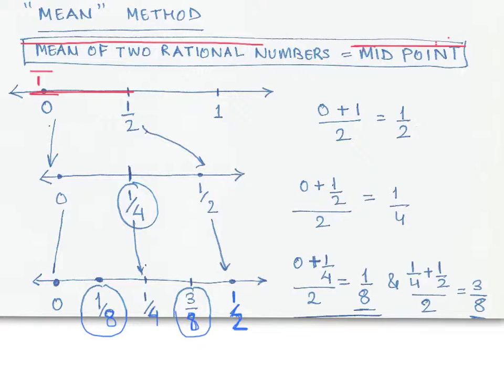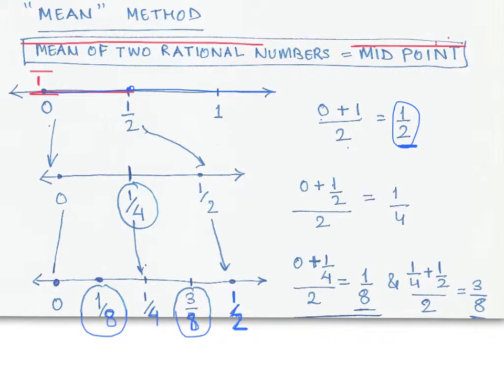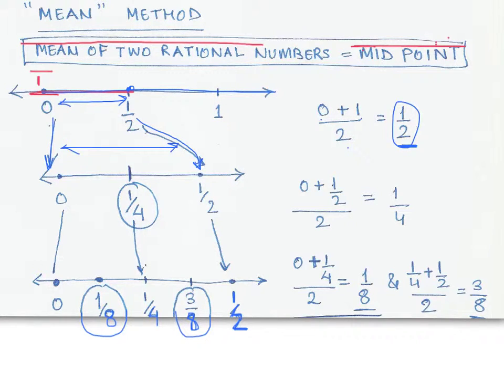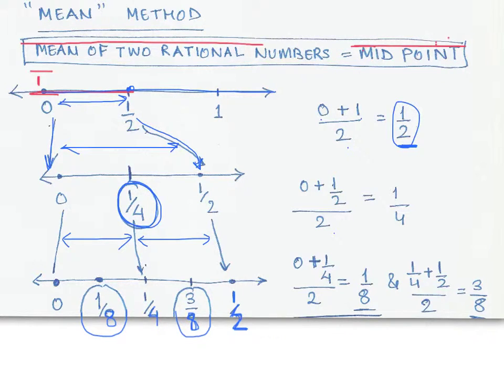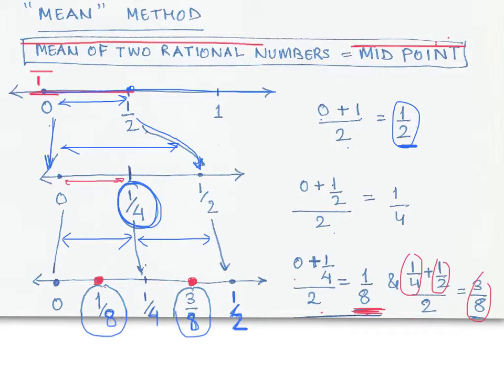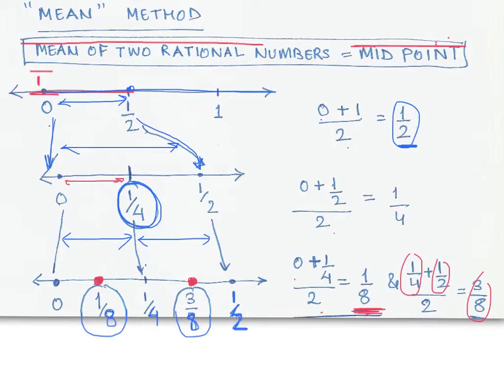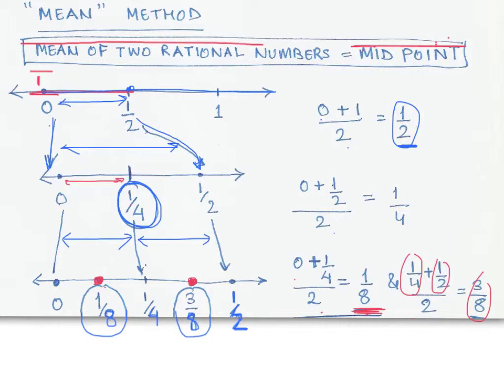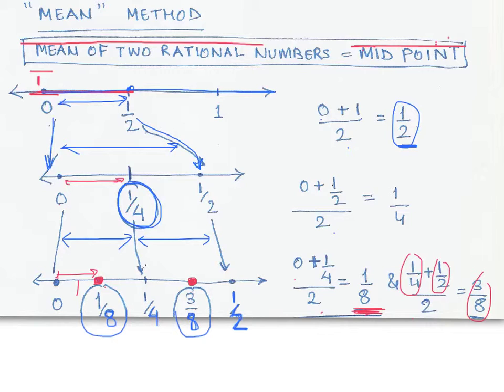16 Using Mid Point Method For Finding Rational Numbers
Using Mid Point Method For Finding Rational Numbers